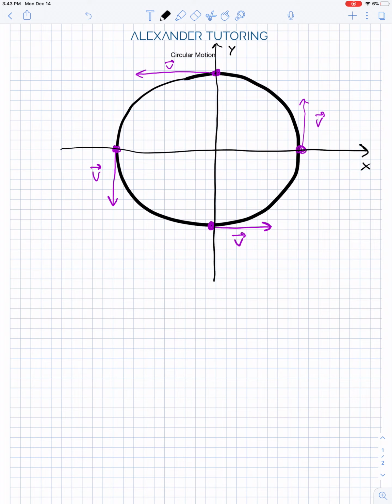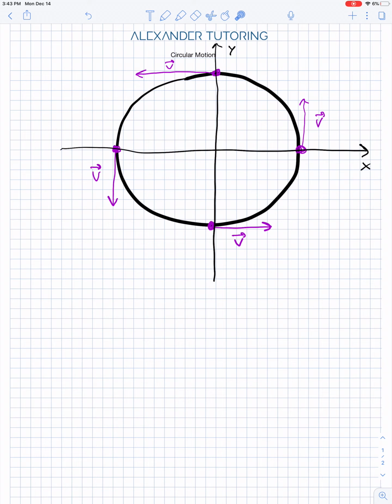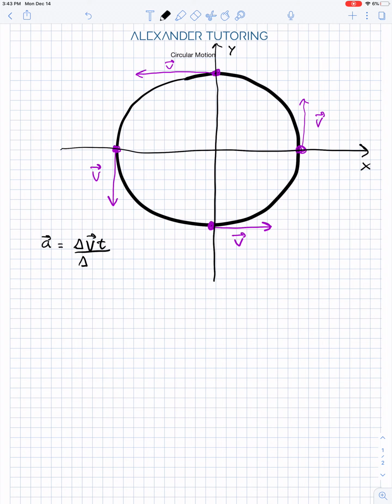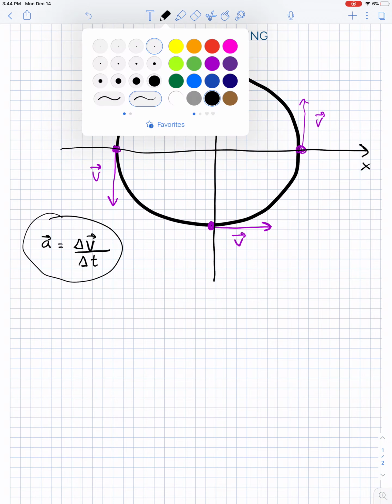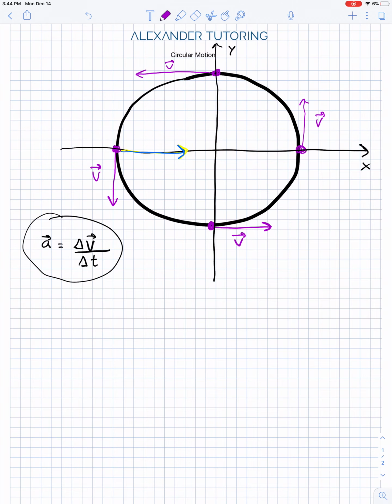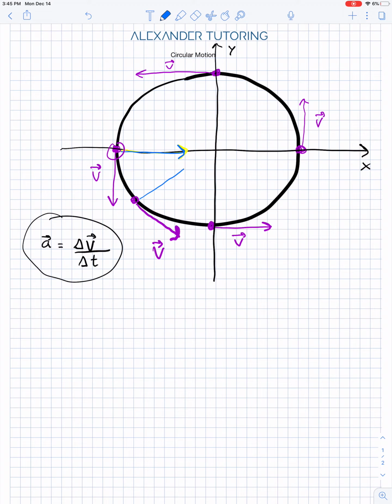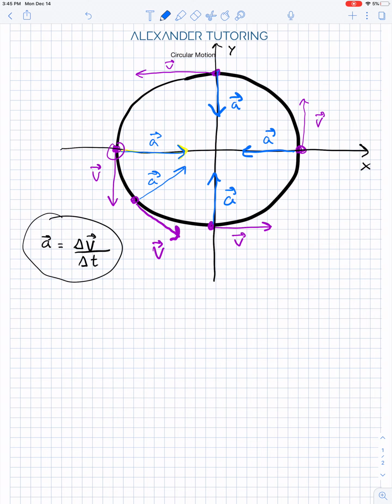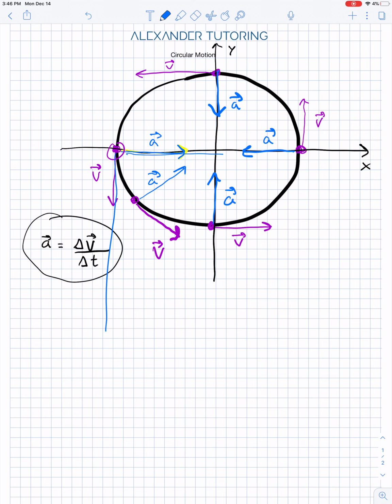Circular Motion in Physics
Here is the question that catches almost every physics student.  An object moves in a circle at constant speed.  Is it accelerating?

The instinct is no, because the speed is not changing.  The answer is yes.  Acceleration is defined as the change in velocity, not the change in speed, and velocity is a vector.  Even with the speed fixed, the direction is in constant flux, so the object is accelerating the entire time.  The acceleration points toward the center of the circle at every instant.

That also means a force is required to keep it there.  Swing a rock on a string above your head and cut the string, and the rock flies off in a straight line rather than continuing to curve.  The tension in the string was the force holding it on the circular path.  For the moon orbiting Earth, gravity plays that role.

COMMON QUESTIONS

Is an object in uniform circular motion accelerating?
Yes.  Its direction changes continuously, and a change in direction is a change in velocity, which is acceleration.

Which direction does centripetal acceleration point?
Toward the center of the circle, always, perpendicular to the velocity.

What provides the centripetal force?
Whatever is physically holding the object on the path: tension in a string, friction on a road, gravity for an orbit.  Centripetal is a role, not a new kind of force.

What happens if that force disappears?
The object travels in a straight line along its velocity at that instant, which is Newton's first law.